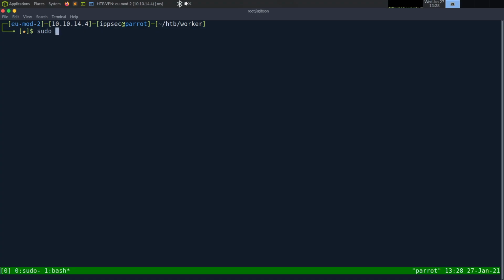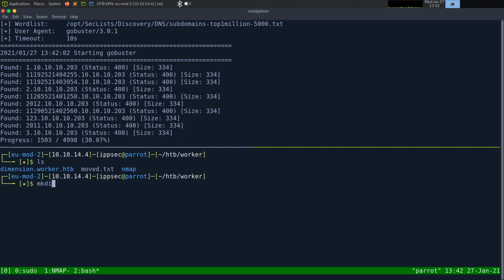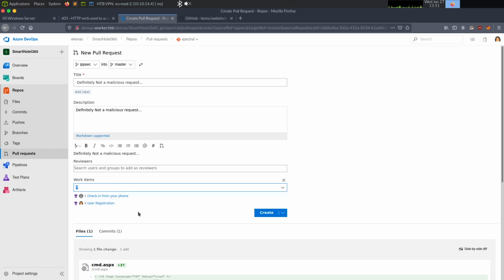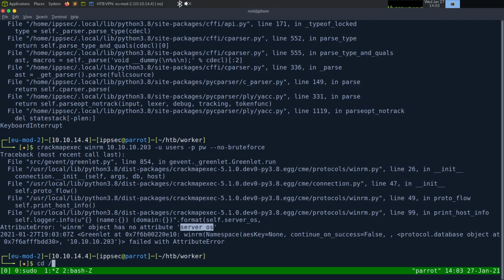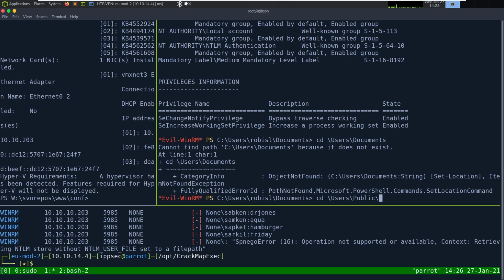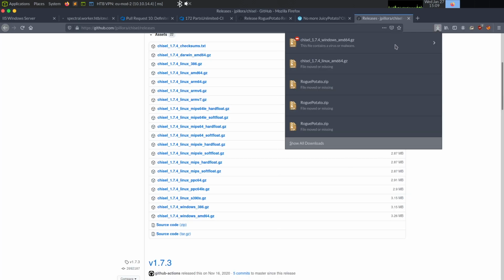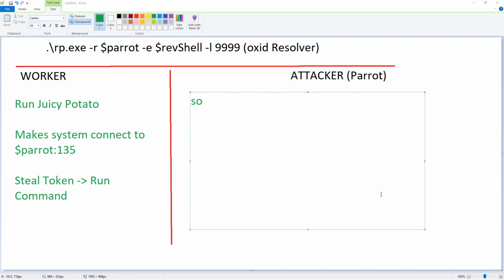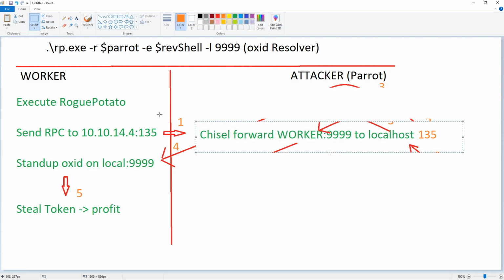HackTheBox - Worker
00:00 - Intro
01:05 - Start of nmap
02:50 - Checkign out the open SVN Port
03:45 - Adding the discovered domains to /etc/hosts and checking out the websites
05:30 - Some grep magic to show only what we want, which is URLS
09:15 - Using GoBuster to see if there are any more more VHOSTS
11:00 - Checking out the SVN and seeing creds in a previous revision (commit)
13:00 - Logging into Azure Devops (devops.worker.htb) and discovering the pipelin to deploy master branch to a server
15:00 - Pushing our webshell to the git master branch and getting shell on the box
16:10 - Choosing the revshell out of the tennc github page
21:40 - Creating a powershell one liner to get a reverse shell via Nishang
24:30 - Discovering SVN Credentials and using CrackMapExec to find valid passwords
28:50 - CrackMapExec was giving me issues, installing it from source with Poetry
30:00 - Using CrackMapExec to test a list of credentials without bruteforcing all passwords to all users
32:10 - Using WinRM to get a shell as Robisl
35:10 - Logging into Azure Devops as Robisl and discovering we can edit the build pipeline
39:45 - Copying our reverse shell to the box, so we can easily execute it from the build pipeline and getting admin
41:30 - UNINTENDED: Doing the box via RoguePotato
42:50 - Poorly explaining why we need to use chisel
45:50 - Running Chisel to setup a reverse port forward between the target and our box
52:15 - Setting up SoCAT to go through our tunnel
52:50 - Executing RoguePotato to get an admin shell
53:30 - Explaining the tunneling again in MSPaint. Hope this helps.
1:01:40 - Doing RoguePotato without socat, just a single Chisel tunnel